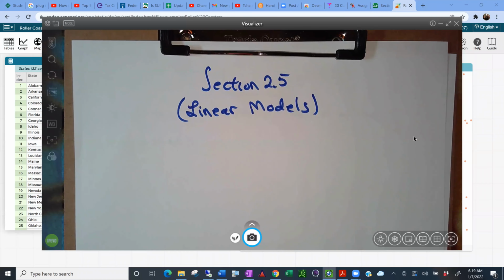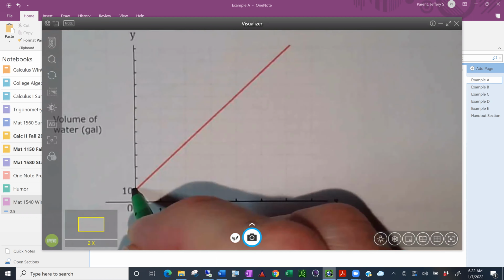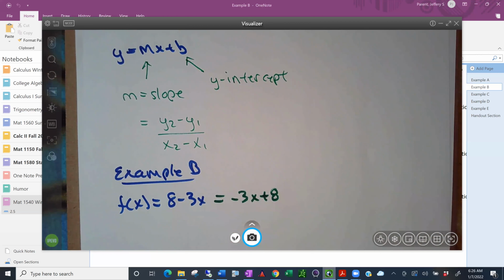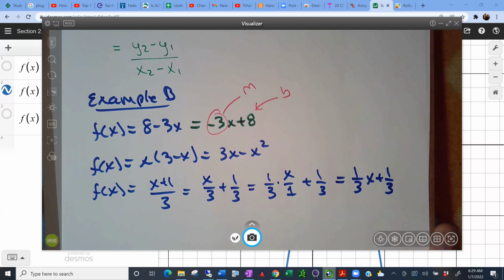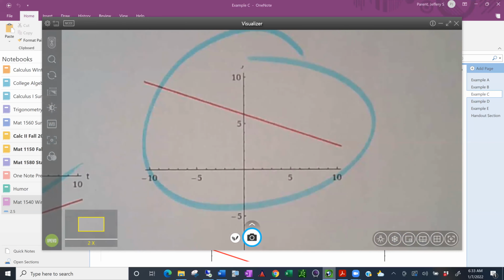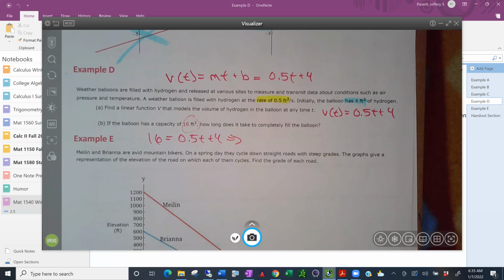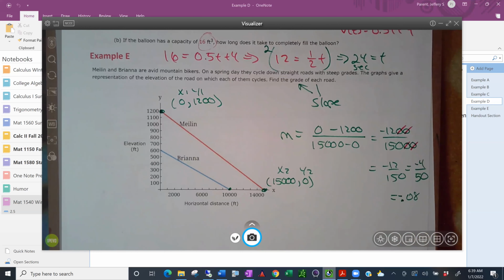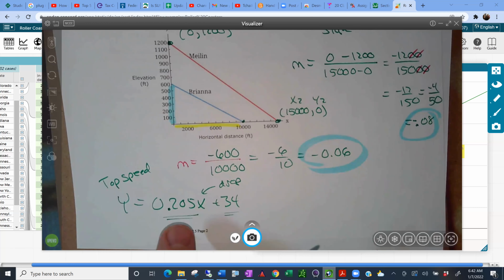Section 2.5 Linear Models (Winter 2022)